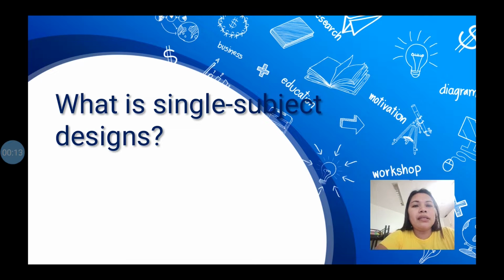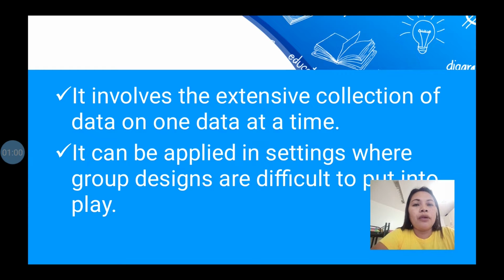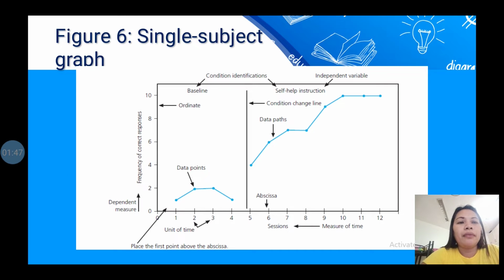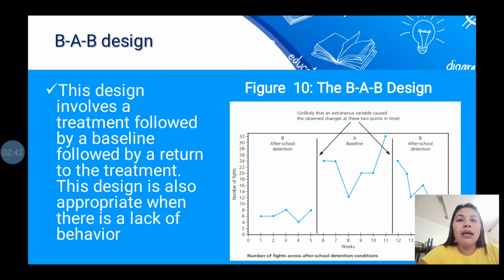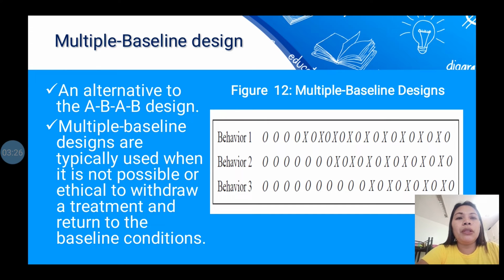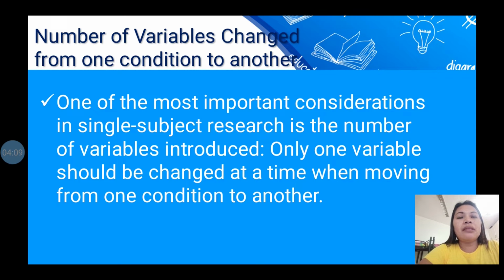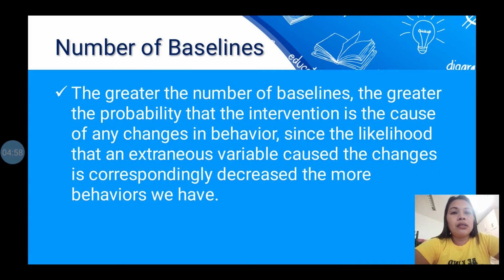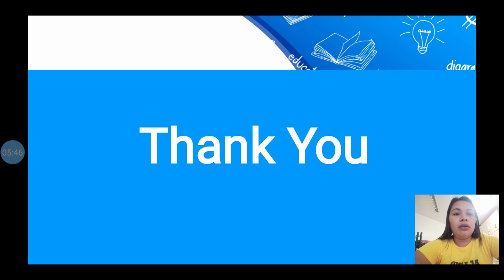single subject research by Lea Salon